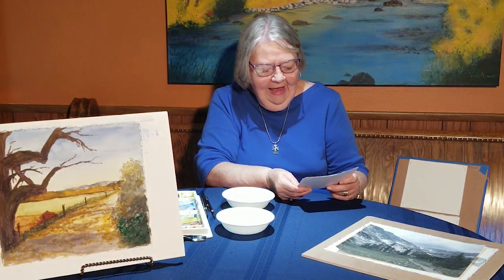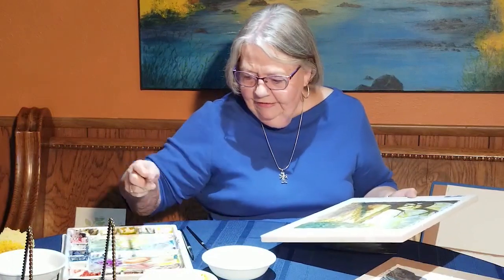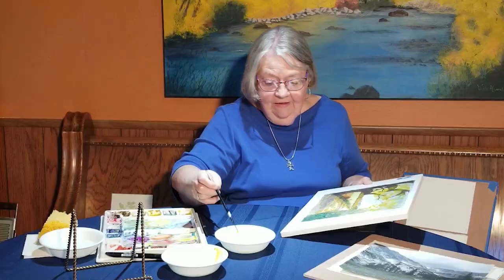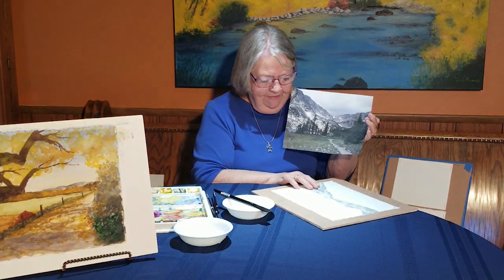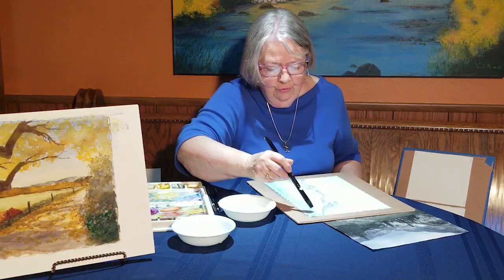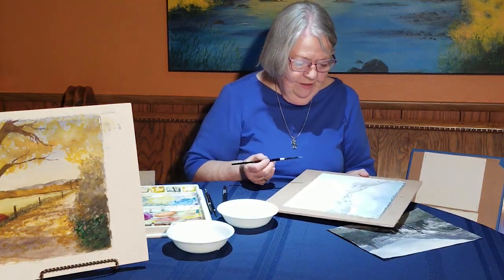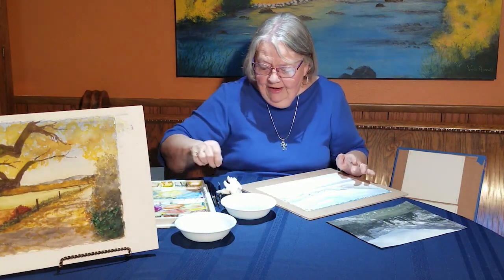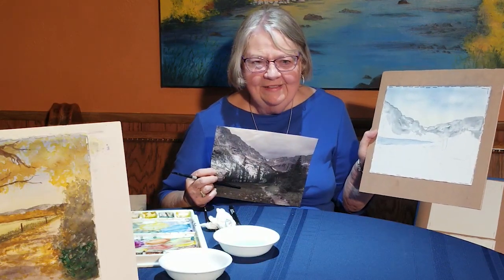How To Paint Landscapes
For today’s tutorial, I’m going to show you how to paint landscapes. This is great for beginners and advanced painters. The first thing we did was gather some photos of our nature scenes that we want to paint. Sometimes we can’t get the perfect photo, but we can make it, by putting together some of our favorite photos. I recently created a painting using this technique. I talked about this in my video “Photomontage for Painting”. I will put a link in the bottom of this description for you. For both of these paintings, I sketched out my landscape on Terraskin paper and painted with watercolor paints. However, the process works well with oil paints or your favorite medium.

I used a porous sponge and some New Gamboge to dab on my leaves. Then, I used my number six brush and added some other color as needed for all the different colored leaves that are in that tree. Take a moment and look at some leaves. You will notice the different reds and yellows in the leaves itself and will gain a better understanding of how to add your colors in.

On my second painting, I started out with wetting the paper with just water. I want this wet so I can get my paint to run. This gives a nice fade from dark to light blue for my sky. Then, I like to use a tissue to dab out some of the blue to make my clouds. Pulling out color works so well on Terraskin. I encourage you to give it a try. Terraskin is so nice when pulling colors out and gives you such vibrancy. After I made clouds, I added a little bit of yellow next to the mountains to give the look of some warm sun coming up.

This painting still has a way to go before it’s finished, but I hope this helps you paint your next landscape.